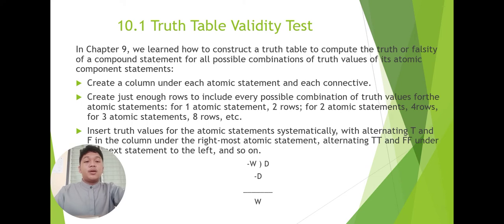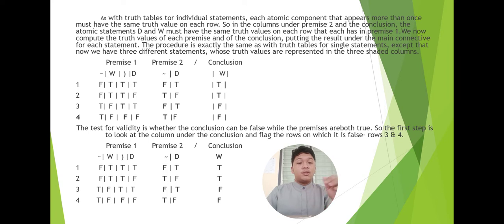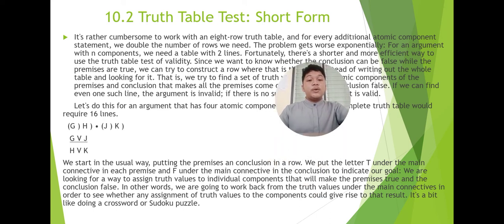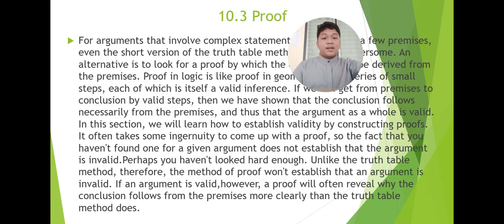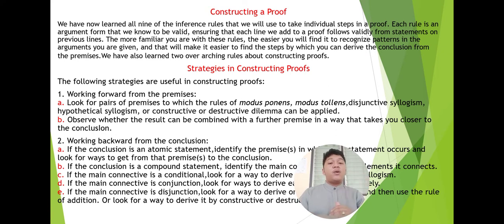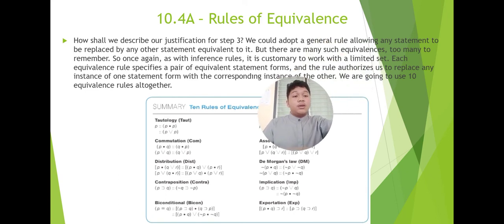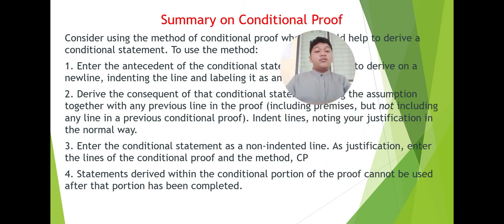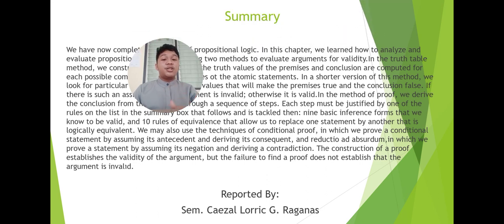Chapter 10- Propositional Logical-Arguments